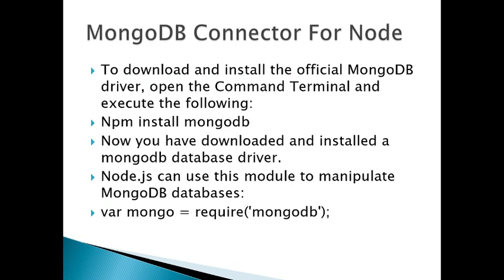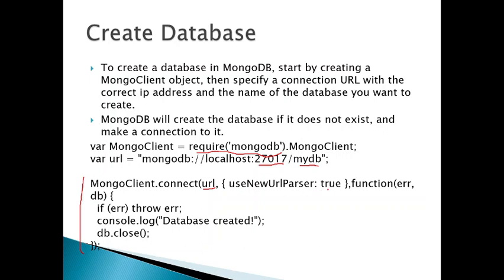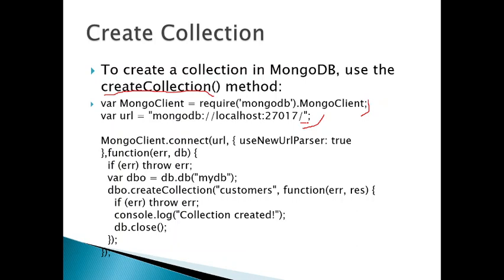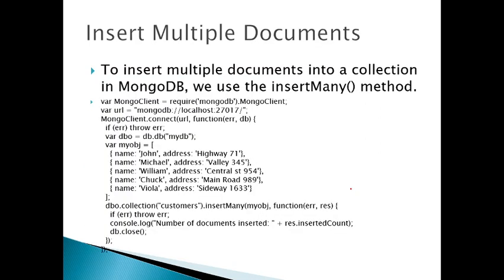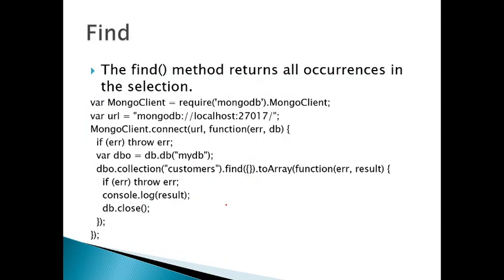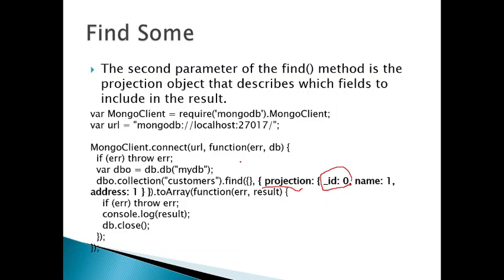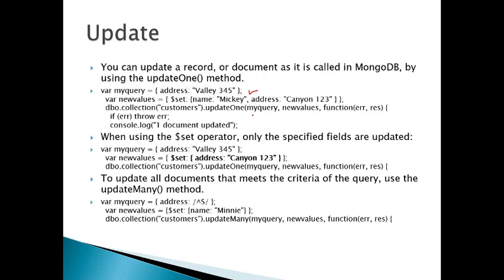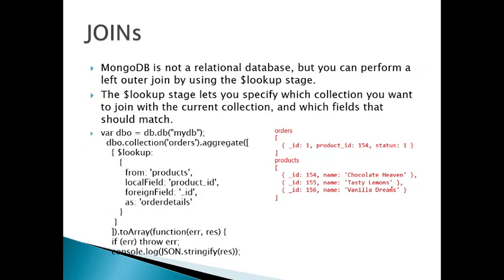8. MongoDB Client Connector Part 1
MongoDB Client Connector with Node. MongoDB Module